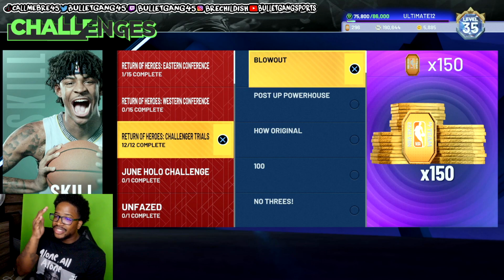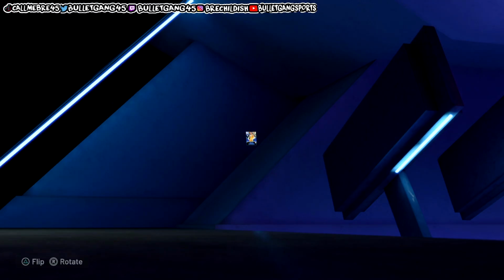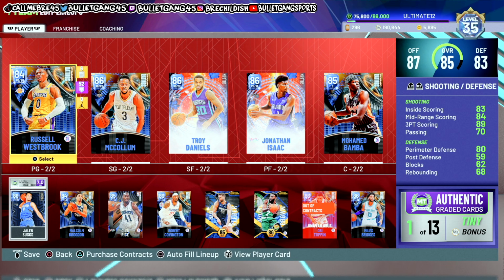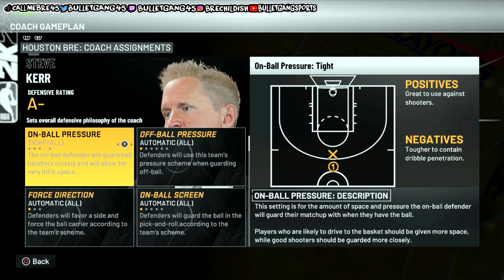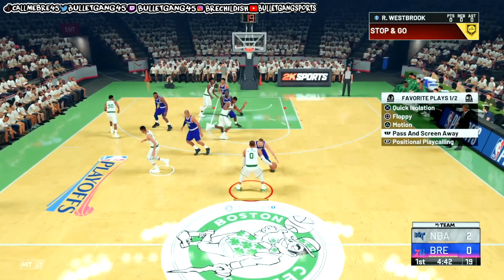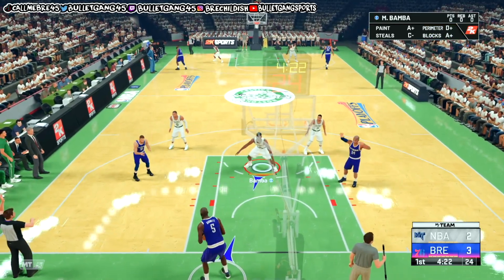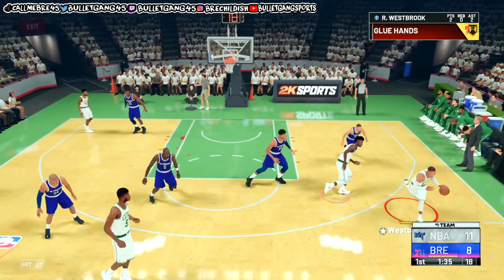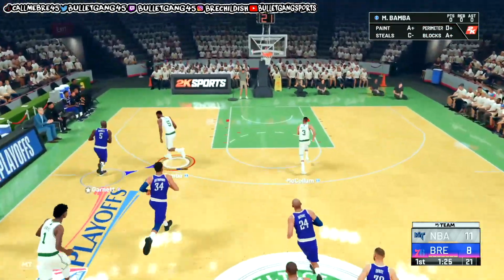NBA 2K22 MYTEAM HOW TO BEAT THE MYTEAM HERO SHOWDOWN! FREE GALAXY OPAL MANUTE BOL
WANNA GROW YOUR YOUTUBE CHANNEL?